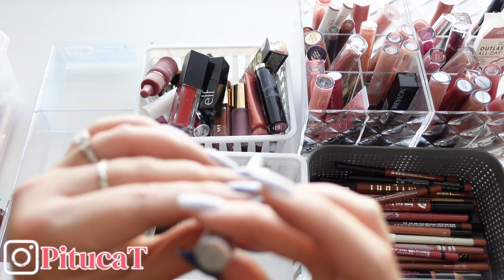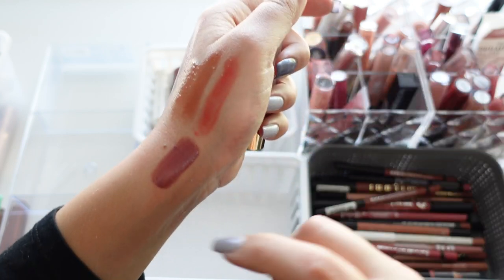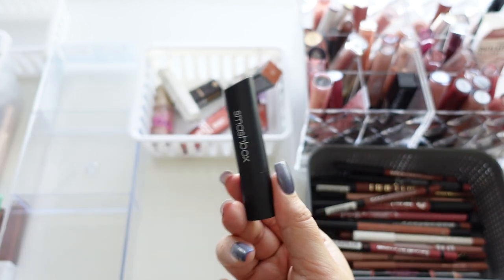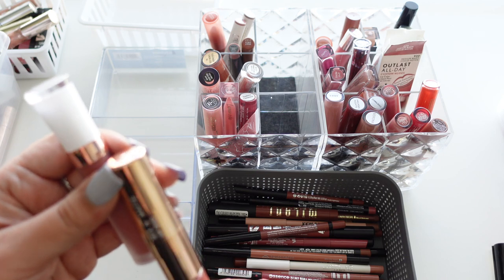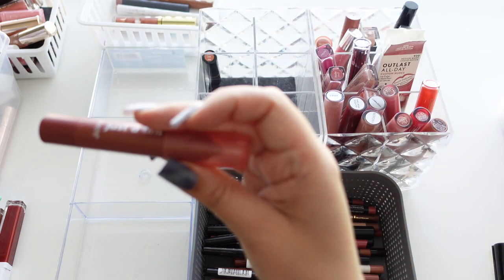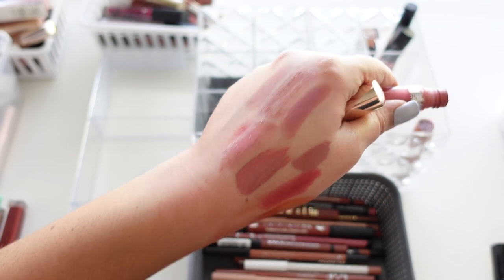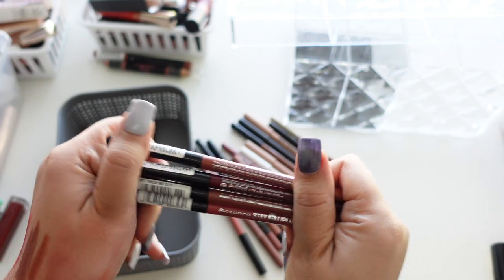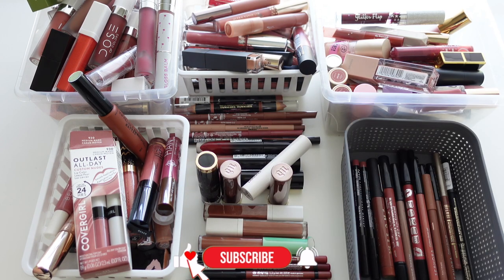DECLUTTER - Lipsticks, Lip Gloss, Lip Liners, Lip Oils. Whole Lip Collection. PART 2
Click Down Here For More Details On Todays Video!

Shown/Mentioned:
Sephora Collection Rouge Lacquer

Peripera Ink The Velvet Lip Tint
23

I’m getting Cash Back at my favorite stores with Ebates, and you can, too! Join for free and get a $10 Welcome Bonus

"Charm is deceitful, and beauty is vain, but a woman who fears the Lord is to be praised."
- Proverbs 31:30